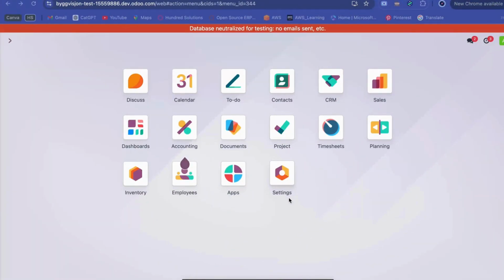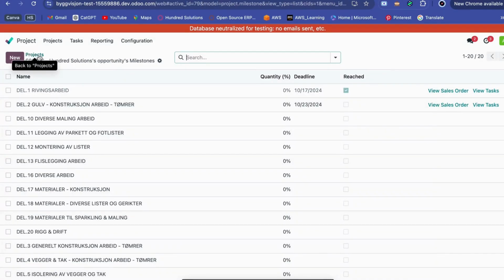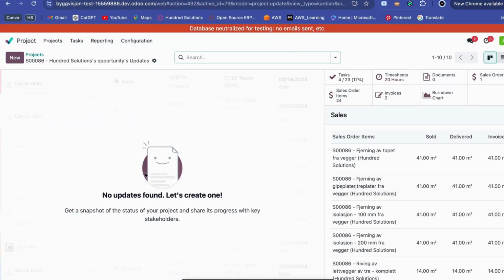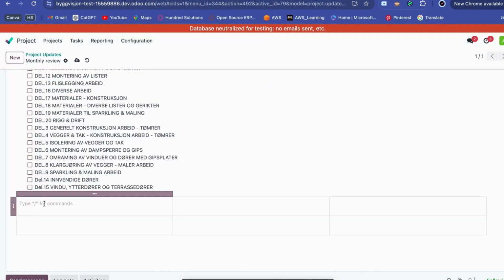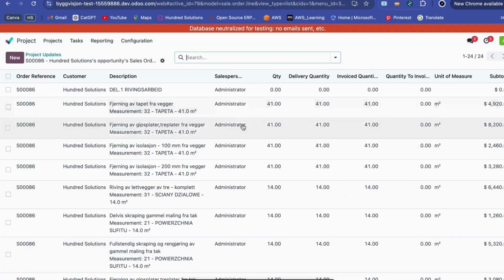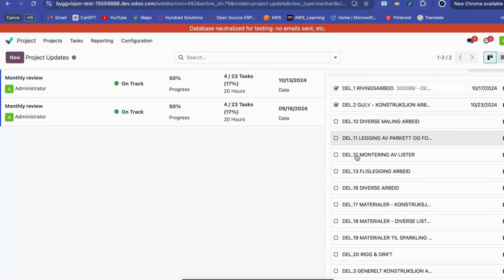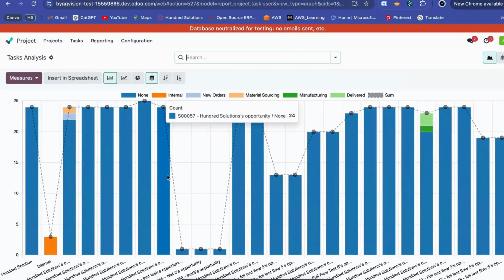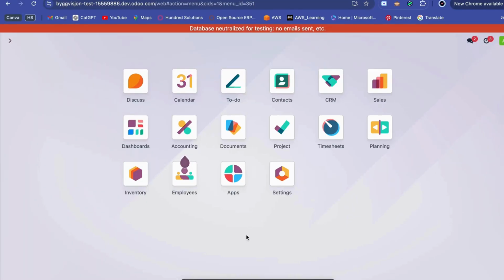Project Update and Milestones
Stay on top of your projects with Odoo’s powerful project management tools! In this video, we provide an in-depth look at how to manage project updates and track milestones effectively.